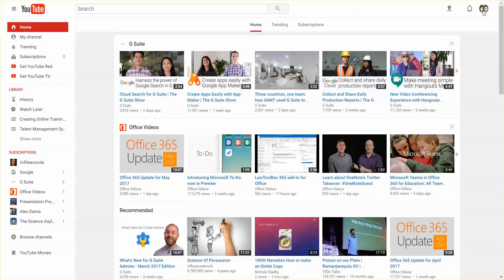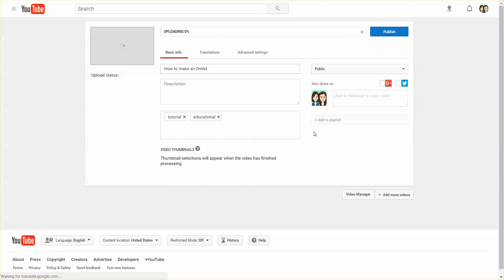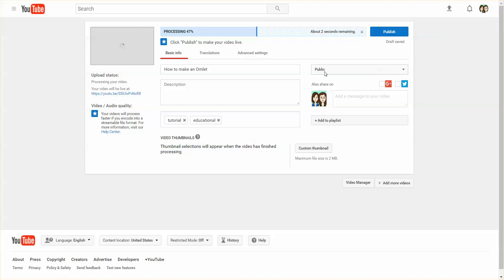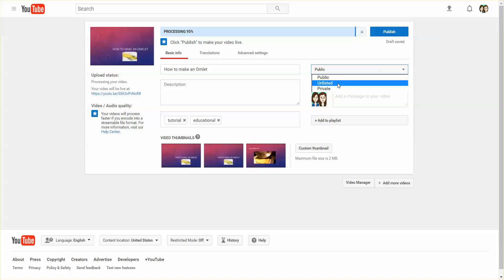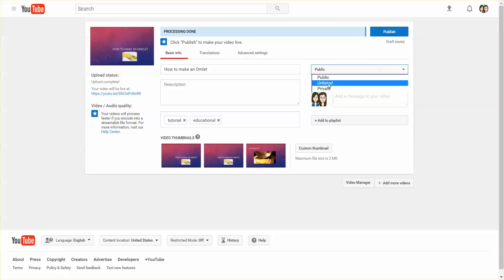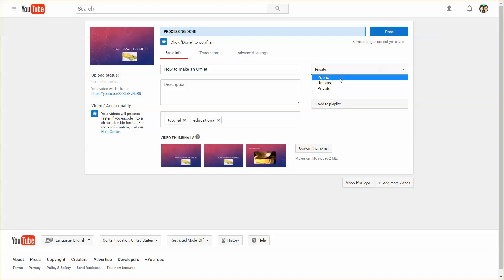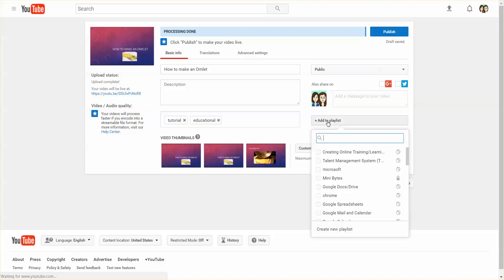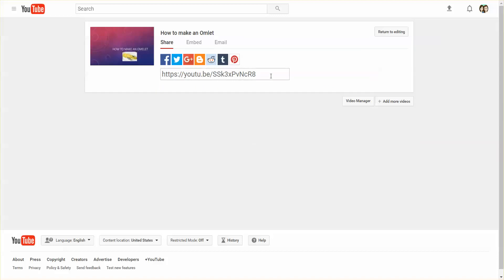Upload an MP4 video into YouTube (May not Work on Mac-See description)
If you're working on a Mac, you may need to upload to YouTube directly from iMovie, Keynote, or Quicktime, for example.